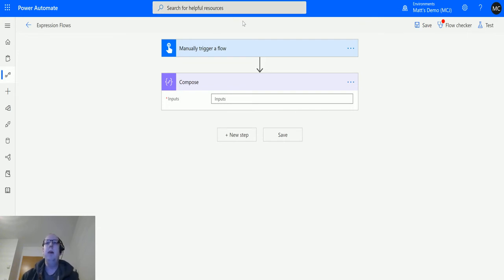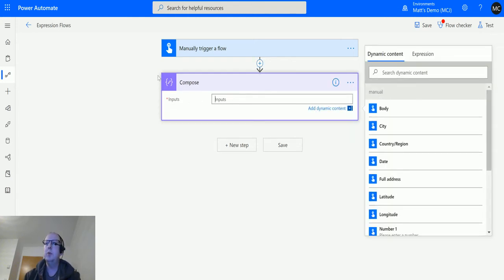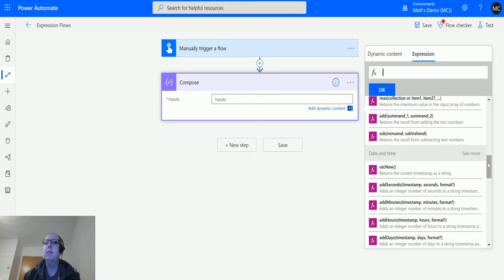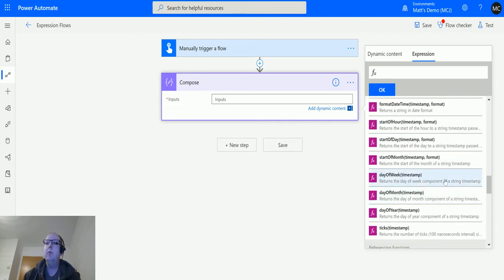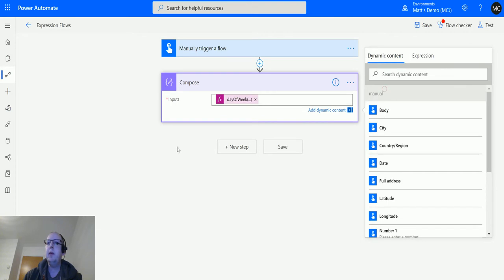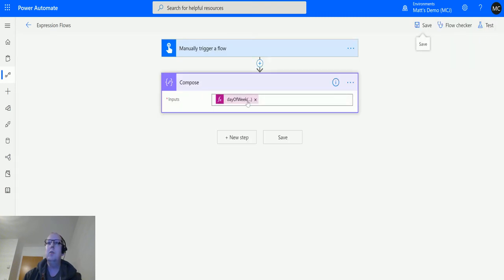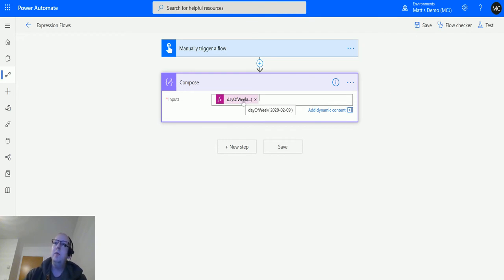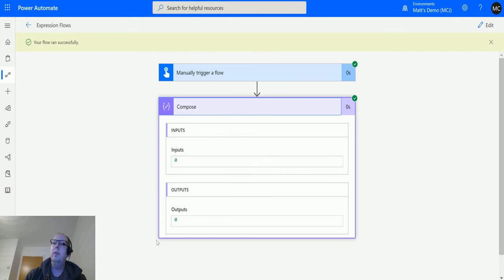Power Automate Expressions How To: dayOfWeek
In this video, I go through the dayOfWeek Expression in Power Automate. Power Automate is a powerful automation and integration tool with over 280+ data connectors.